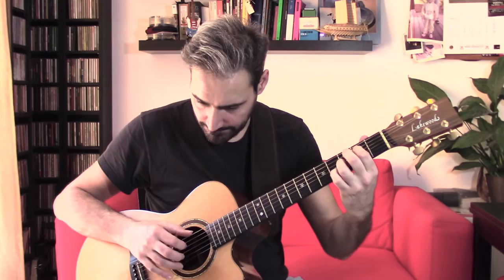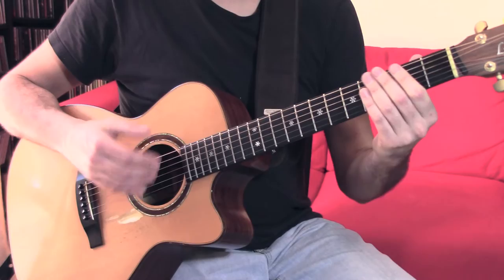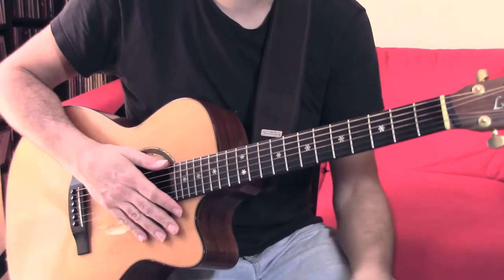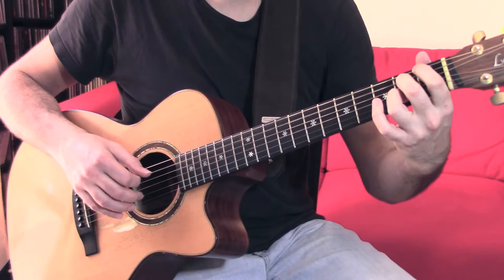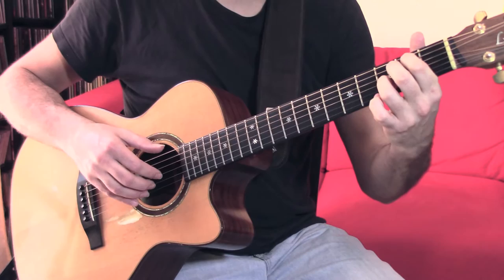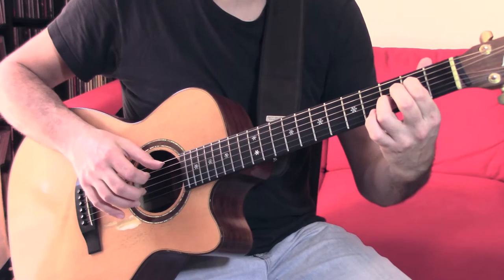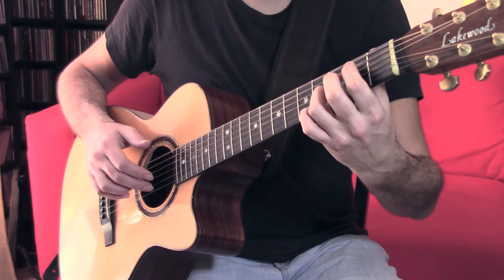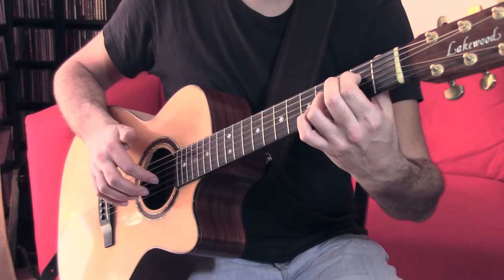Fingerstyle Snippets 10: Arpeggio Groove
Hi, it's Simone here! In this series I will be posting different snippets of fingerstyle guitar  (techniques, grooves, solos, exercises...) that I hope will give you new ideas for your playing!